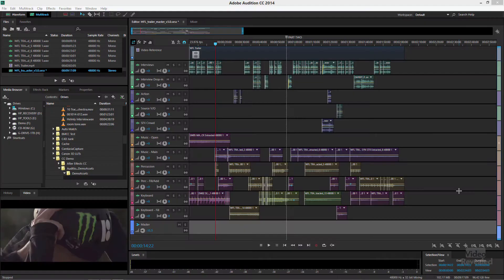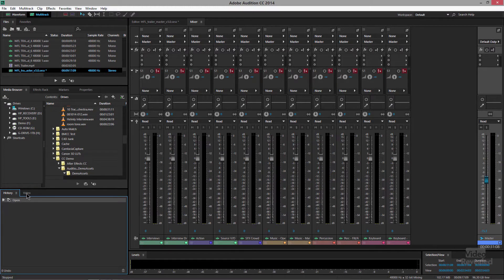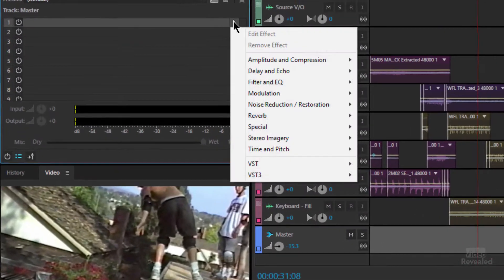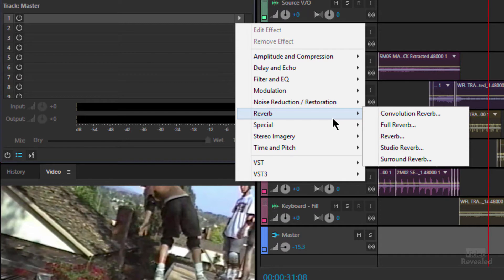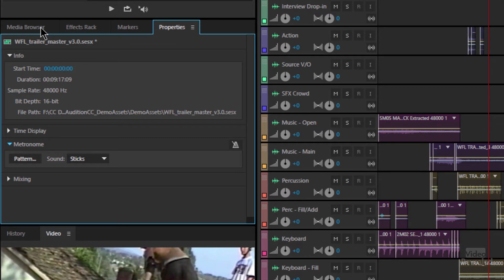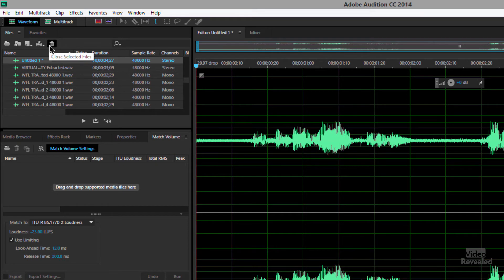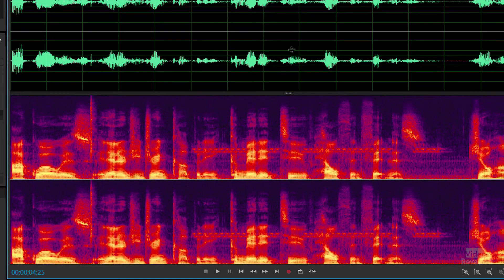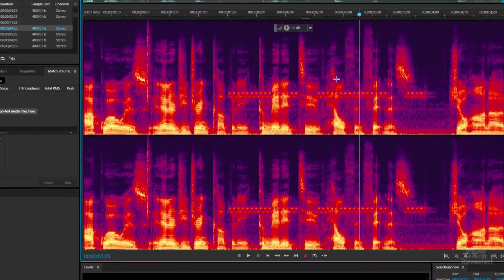Introduction to Adobe Audition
As a Creative Cloud user, you already have the most powerful audio restoration, mixing and master software available in Adobe Audition. Whether it's audio that needs to be fixed or sweetened, Audition has you covered.

QUESTIONS?

THANKS!